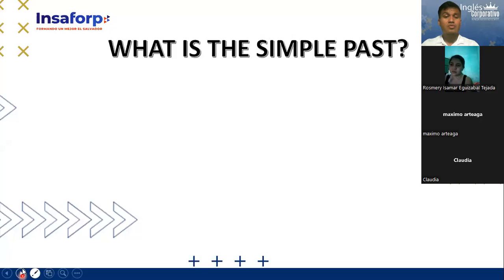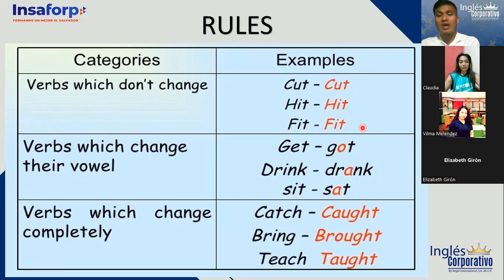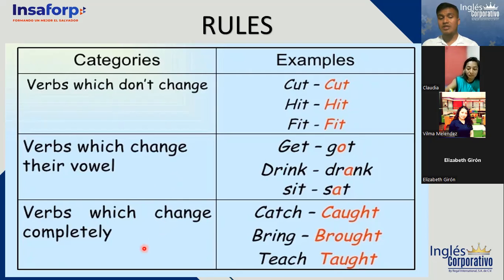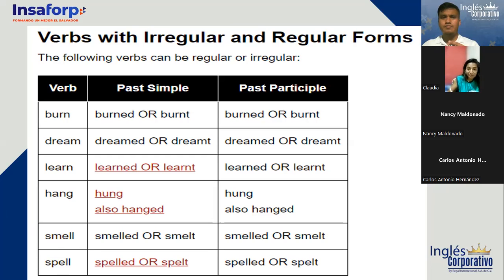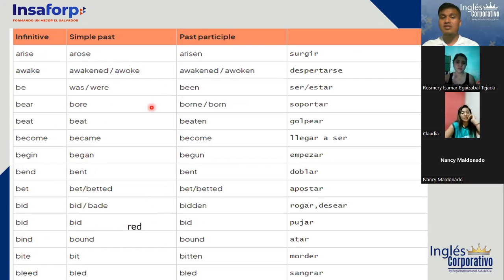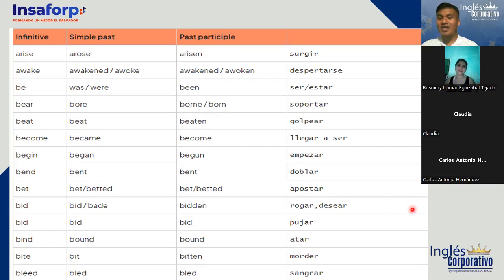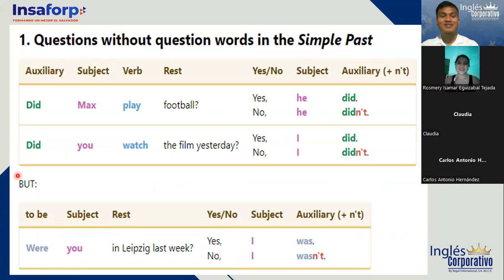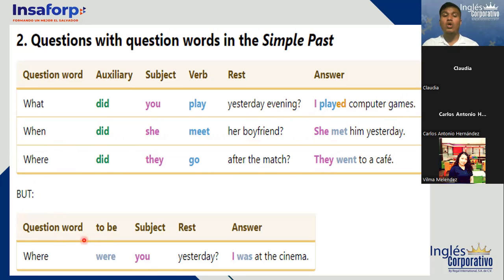Ingles Corporativo-08-06-2022- " IRREGULAR VERBS (RULES AND QUESTIONS IN PAST)"